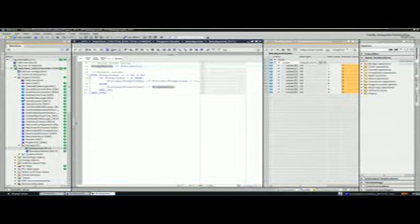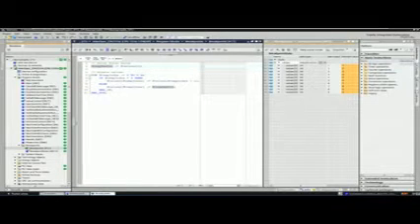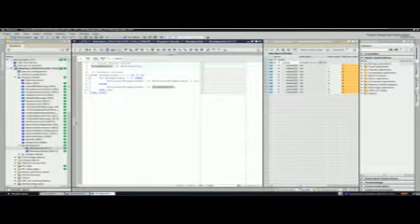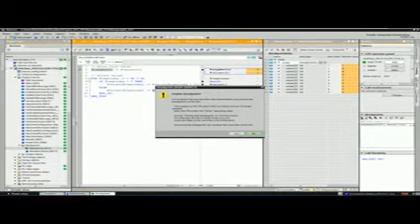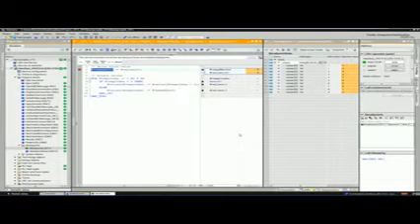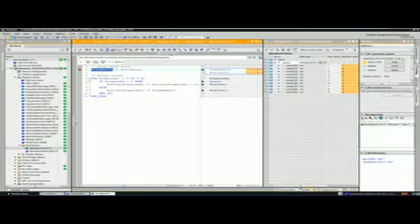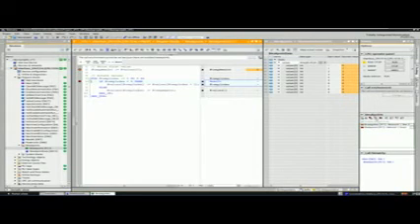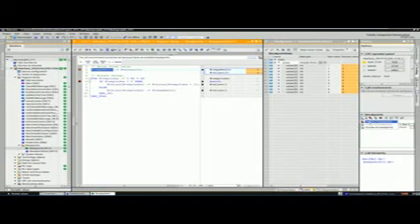Breakpoints | breakpoints localize logical errors step by step | SIEMENS TIA Portal | SERVICE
Breakpoints
Breakpoints allow the programmer to stop the application program to test and search for errors at certain points, the breakpoints, and execute the program step by step.
Introduction
To stop the execution of the VBScript file at certain points and to localize logical errors step-by-step, set breakpoints.
When a VBScript file is updated in the debugger, all the breakpoints are lost.
Note
When you set a breakpoint in script file (Picturename.pdl_trigger )in Runtime Professional, all trigger-driven procedures are stopped.
When you set a breakpoint in script file (Picturename.pdl_event" in Runtime Professional, all event-driven procedures are stopped.
Requirement
Runtime is activated.
The screen to be debugged is active.
Setting a breakpoint
Start the debugger and select the VBScript file.
If automatic activation of the debuggers in WinCC has been selected, the debugger is called in as soon as an erroneous script is executed.
Place the cursor in the line in which you want to set a breakpoint.
In the "Debug" menu, select the "Toggle Breakpoint" command.
The line is marked with a red dot.
Change to WinCC Runtime and execute the VBScript file to be debugged.
The debugger stops at the first breakpoint. The current line is displayed on a yellow background.
Simulate the program code step-by-step.
Deleting a breakpoint
Position the cursor in a line with a breakpoint.
To delete all breakpoints in a file, select the "Delete All Breakpoints" command in the "Debug" menu.
Regards
Wiacs automation
Sales Dept.
WIACS Trading & Automation
4 St.75 , corner of St.12 , Maadi, Cairo,
Mob. : 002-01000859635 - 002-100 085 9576
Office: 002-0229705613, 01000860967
Upon completion of PLC course, the student shall be able to:
1. Using STEP7
2. Create new program, download it to PLC, and debug it.
3. Program different bit logic instructions.
4. Program timers and counters.
5. Program comparison operations.
6. Use different blocks (OB , FC, FB and DB)
7. Use different standard blocks (OBs interrupt , SFCs and SFBs)
8. Troubleshoot common software errors.
9. Errors Handling
10. Upon completion of this course, the student shall be able to create and manage a complicated program.
Upon completion of HMI course, we will cover the following topics   :
Wincc Flexible Overview,
 Creating a Project ,
Creating Screens,
Configuring the Alarms,
 Creating the Recipes ,
Adding Screen Changes ,
Testing and Simulating the Project ,
Transferring the Project ,
More Option,
Using Text & Graphic lists ,
Enhancing the Alarm Options ,
Enhancing the Recipes,
Logging process values,
HMI Wincc Flexible Overview,
HMI  Creating a Project ,
HMI  Creating Screens ,
HMI  Configuring the Alarms,
HMI  Creating the Recipes ,
HMI  Adding Screen Changes,
HMI  Testing and Simulating the Project ,
HMI  Transferring the Project ,
HMI  More Option,
HMI  Using Text & Graphic lists,
HMI  Enhancing the Alarm Options ,
HMI  Enhancing the Recipes ,
HMI  Logging process values
Closed Loop Control ( MICROMASTER - PLC - Profibus - Drive - FM350)
Upon completion of this course, the student shall be able to:
• Program the CPU to communicate with a Micromaster drive
• Programming the main parameters of a drive.
• Program a counter Module FM350 with the encoder.
• Making a PID closed loop control on the motor speed.